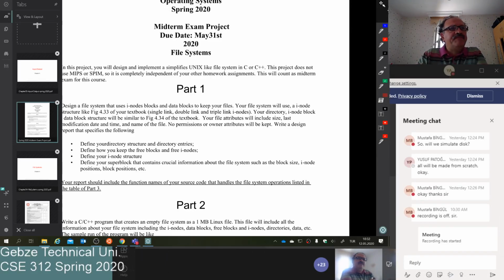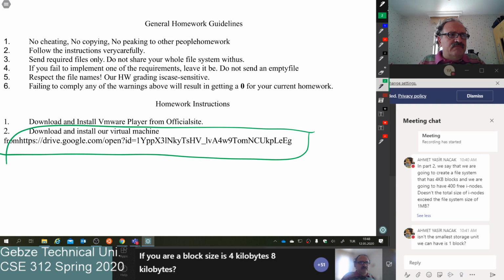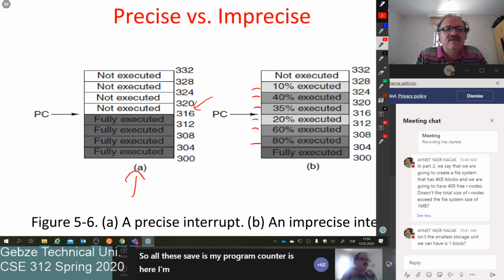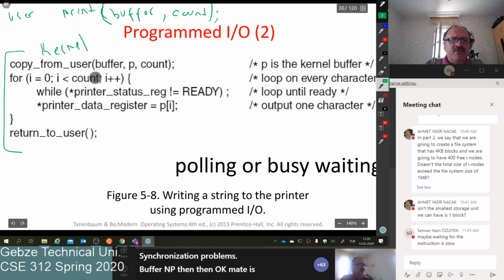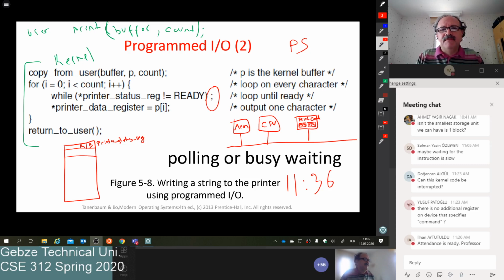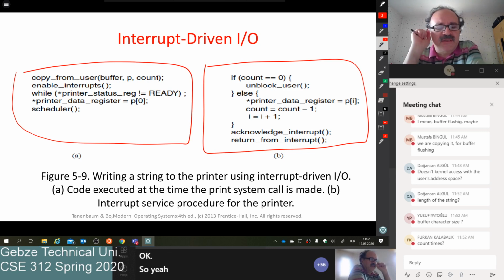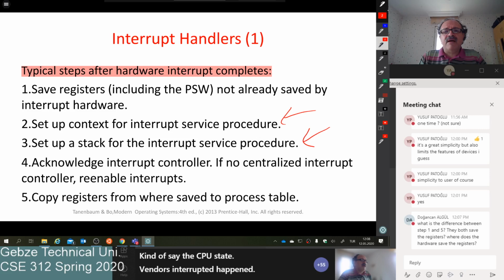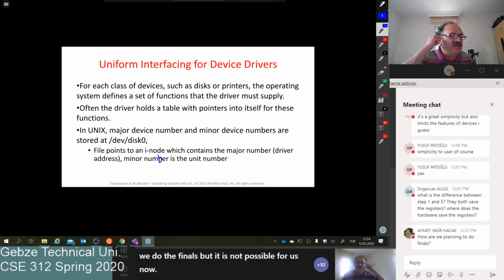CSE 312 Spring 2020 May 12 IO Part II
IO Part II